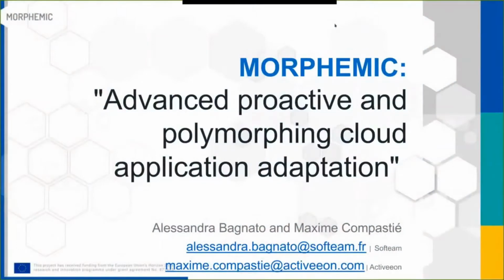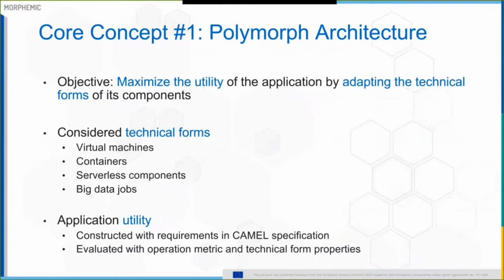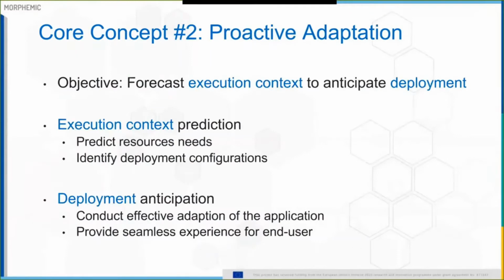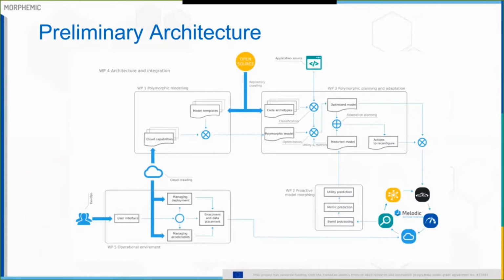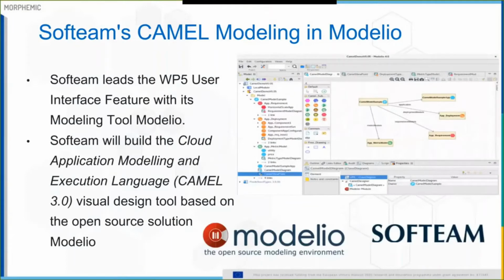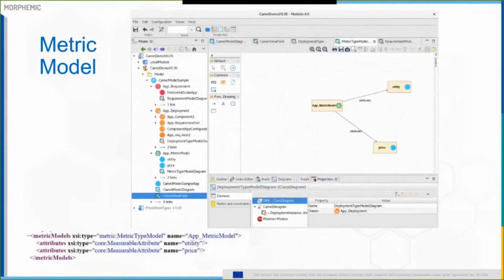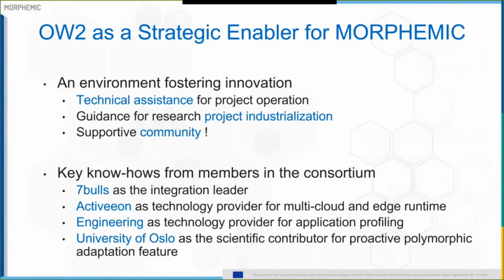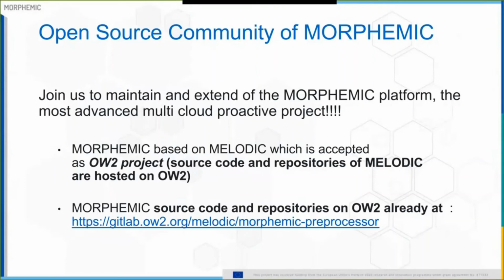OW2 - Advanced Proactive and Polymorphing Cloud Application Adaptation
OW2 conference 2020, 17-18th of June

Presentation by Alessandra Bagnato and Maxime Compastié.

Presentation of the novel and advanced optimization concepts for cloud computing application using open source MORPHEMIC platform, which is extending MELODIC framework. It will cover application architecture polymorphing and proactive adaptation based on predicted applications needs.